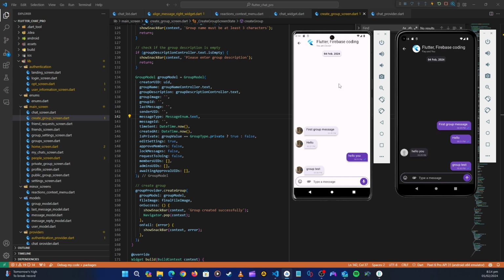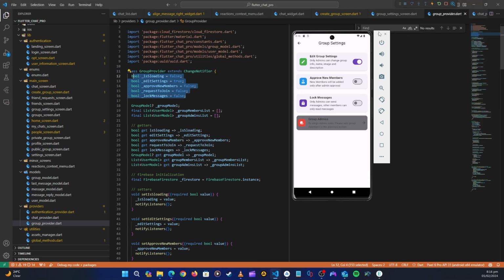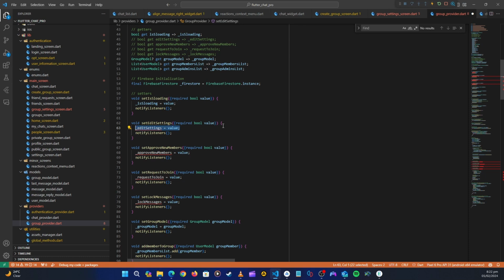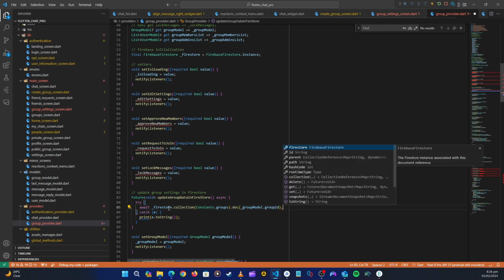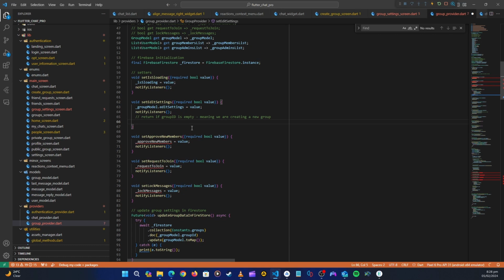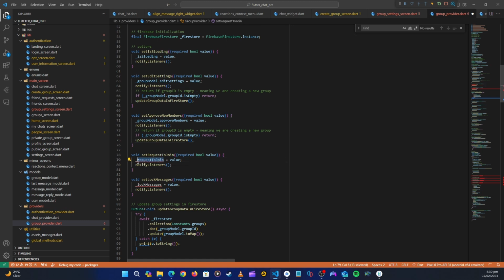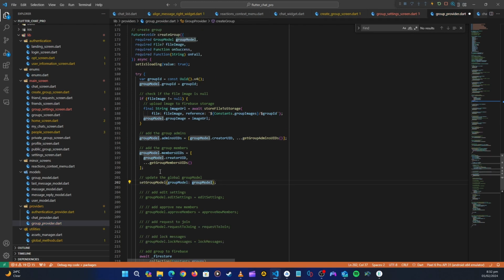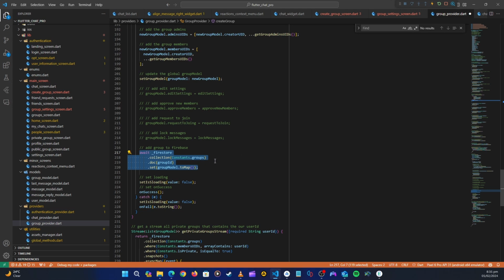89 Flutter & Firebase Chat App with Provider State Management - Updating the group provider